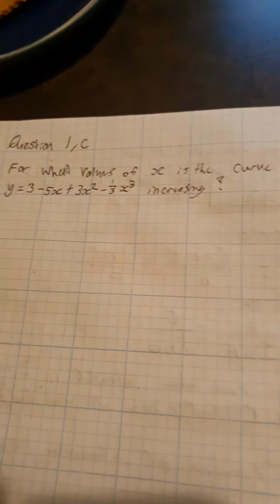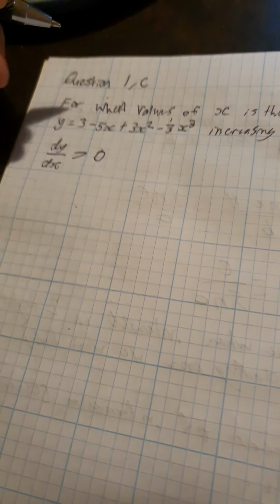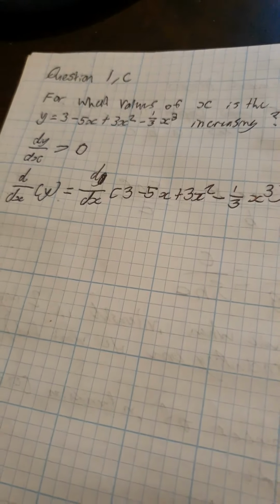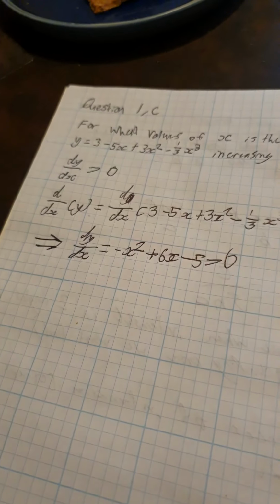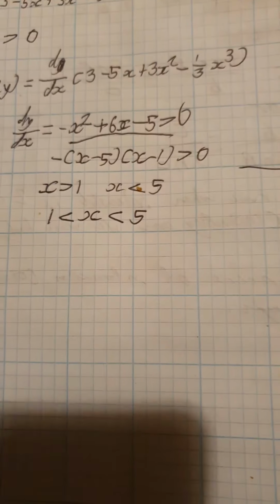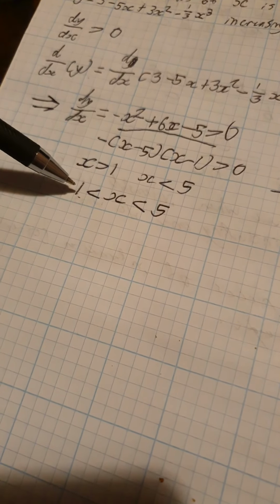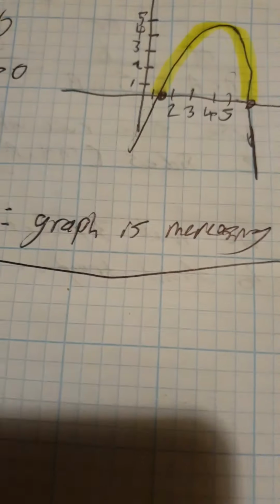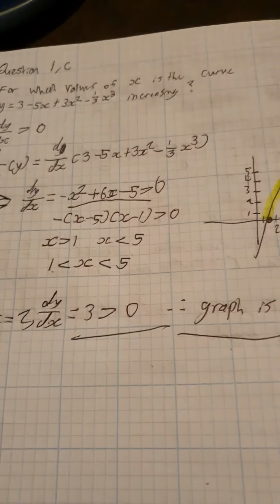2.6 Calculus Methods END OF TOPIC TEST LPHS QUESTION 1, c